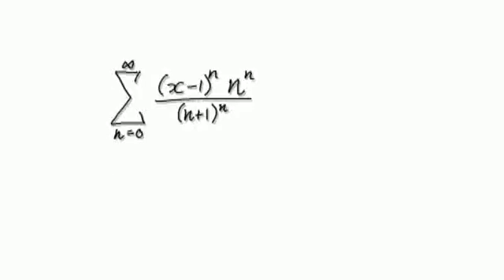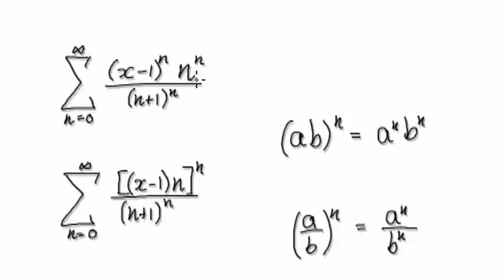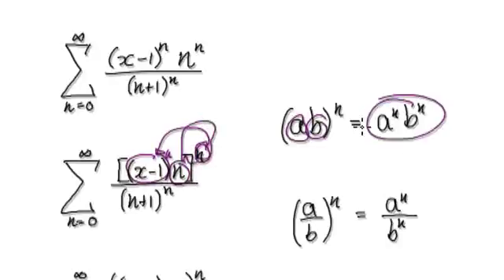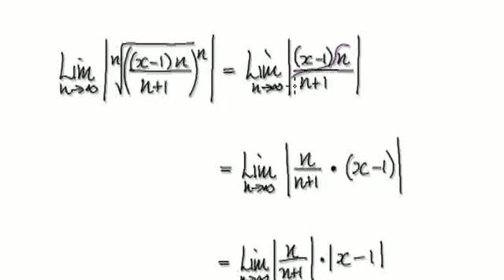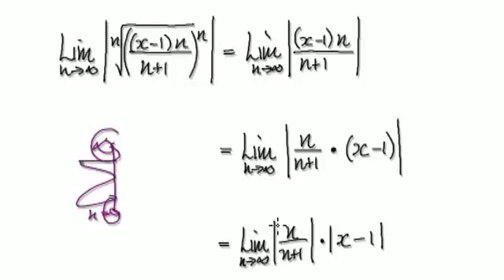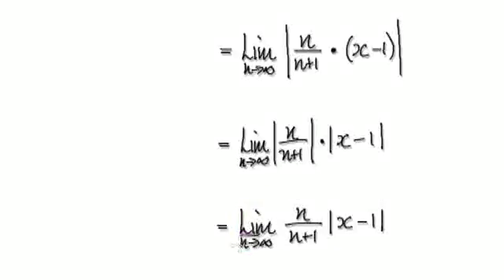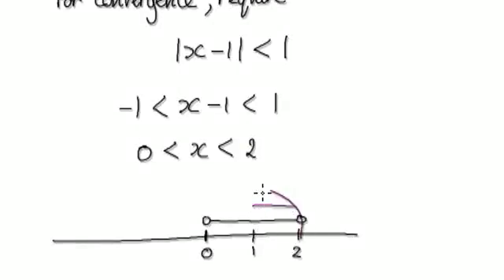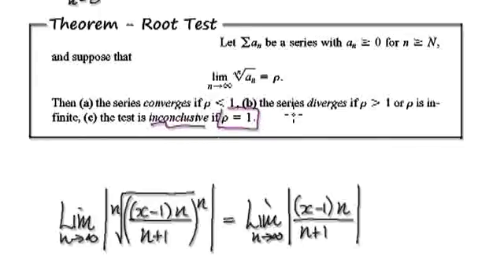Video 2718 - Power series, root test, radius, interval of convergence - Practice(1/3)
Power series, root test, radius, interval of convergence